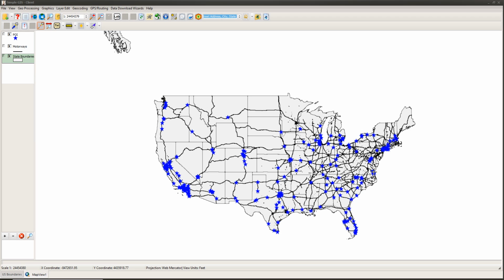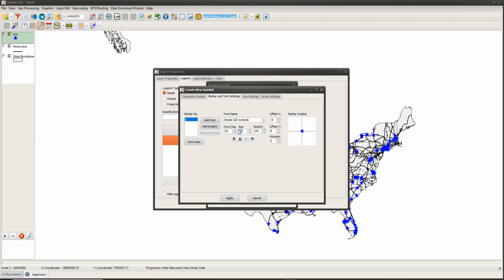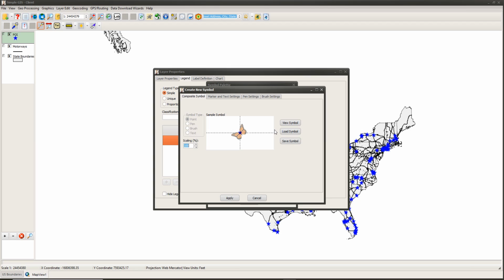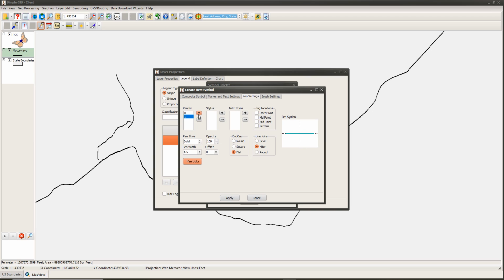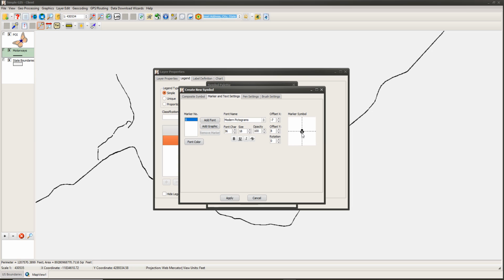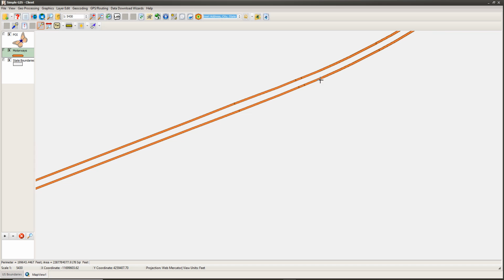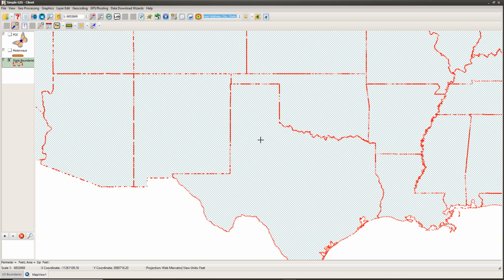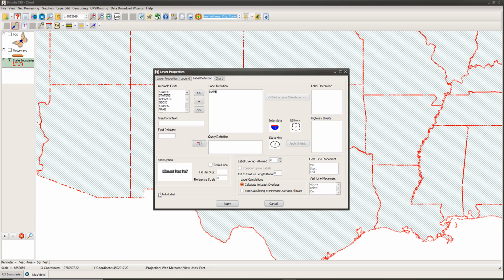Simple GIS Software Tutorials - Creating Custom Symbols in Simple GIS Client Version 13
The importance of symbols cannot be underestimated as it relates to effective maps.  Symbols help convey information about the real world objects and data modeled on your map.  Data can be conveyed either via unique shapes, color, or varying sizes.  Without effective symbols, your map is severely limited in its usefulness.  Starting with Version 13 of Simple GIS Client, GIS Software, support has been added for the addition of svg and png graphics to help define new marker symbols along with the true type and open type font support already provided in previous versions.  Previous versions of Simple GIS Client already provided powerful capabilities for defining new and custom symbols for points, lines, polygons, and text/annotation.  Version 13 builds on this functionality to also allow the inclusion of svg or png graphics to your symbol definition.  With this new feature, users can create even more dynamic and complex marker symbols.

Chapters:
0:00 Introduction
2:10 Customizing a marker symbol and adding an svg graphic to a marker symbol
10:52 Customizing a line symbol
20:50 Using a legend's Advanced Rendering property for lines
23:45 Customizing a Polygon symbol
26:25 Customizing a Text symbol